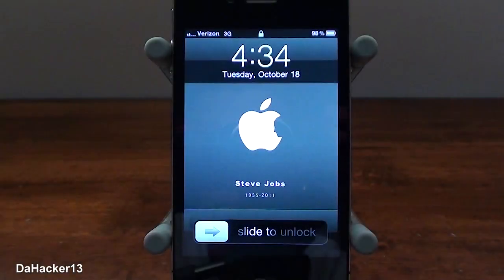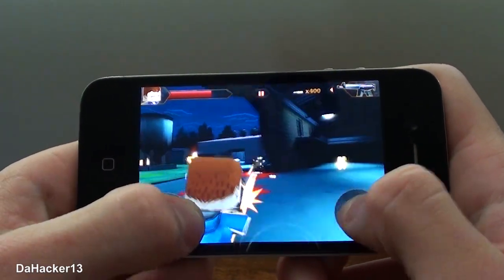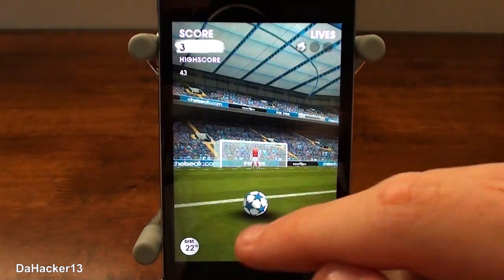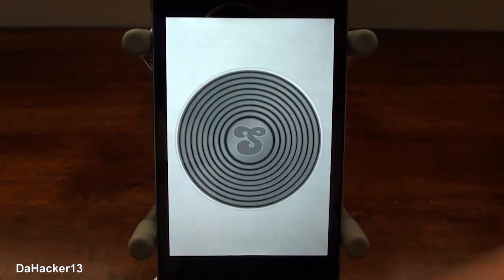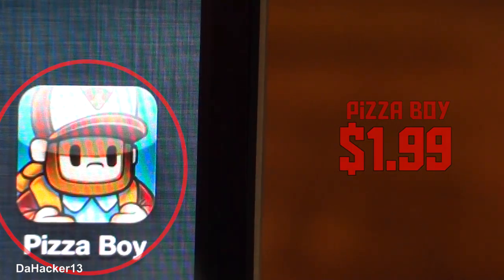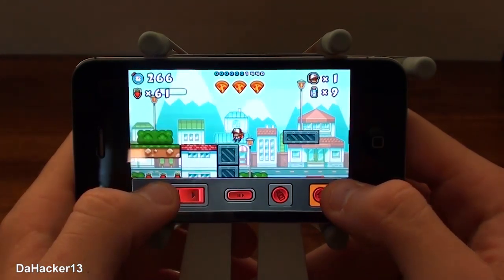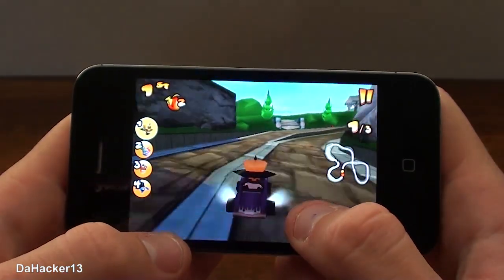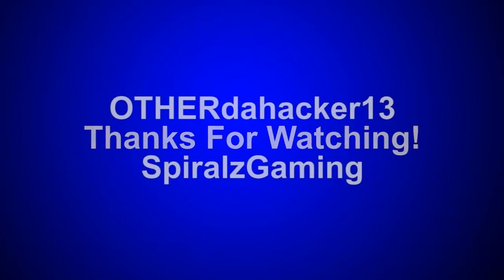What's on my iPhone (v.1) - Favorite Apps Edition!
In this video, I show you all five awesome applications that I have recently downloaded.  The previous "What's on my iPhone" video was the 'Jailbreak Edition (v.1)', this one is the 'Favorite Apps Edition (v.1)'.  The v.2 of the 'Jailbreak Edition' will be coming out no later than November 5th, 2011.